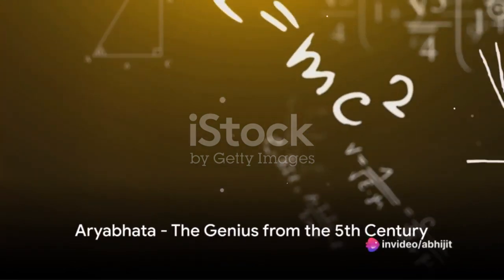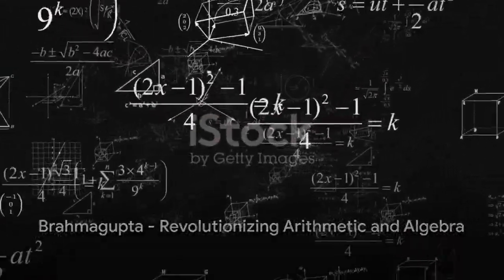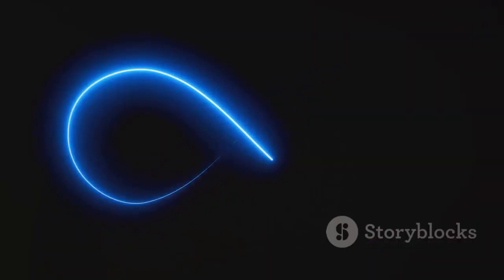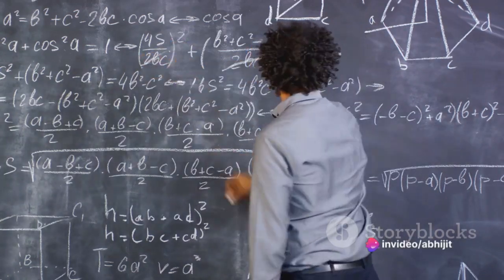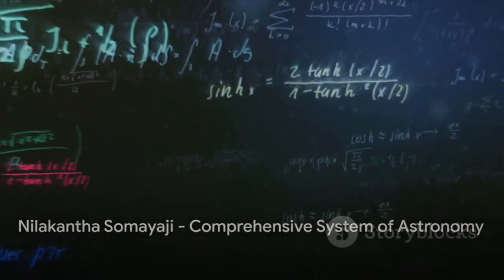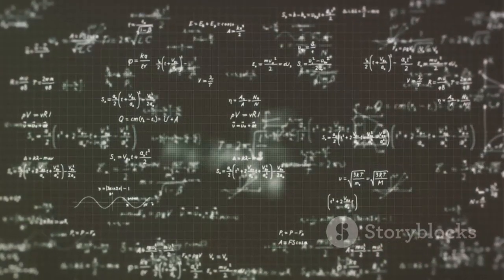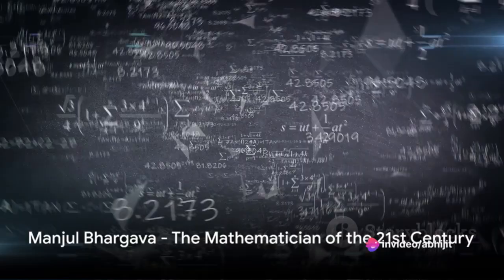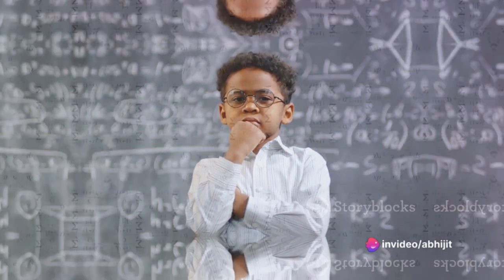Top 10 mathematicians in India